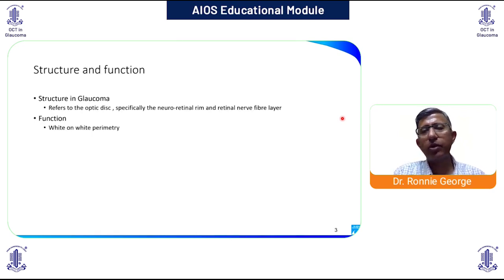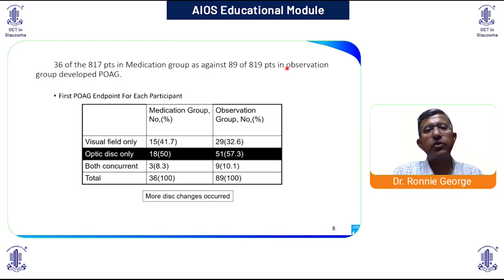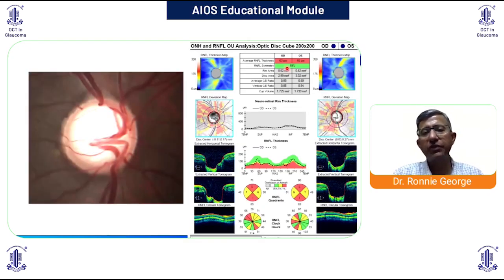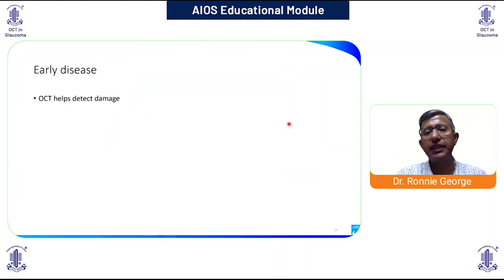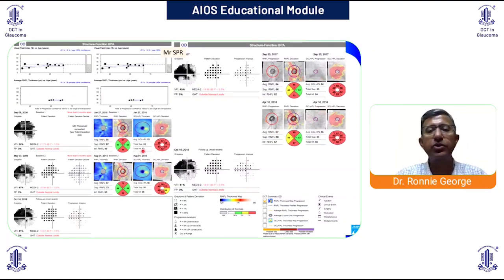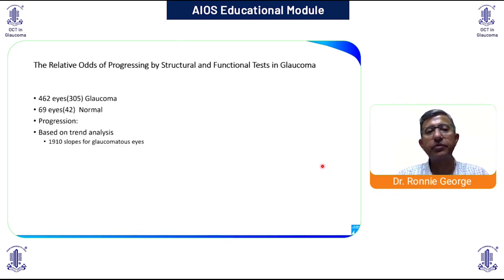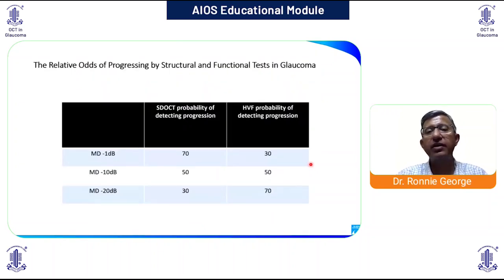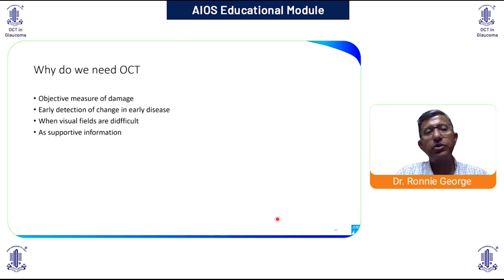Why Do We Need OCT? - Dr. Ronnie George